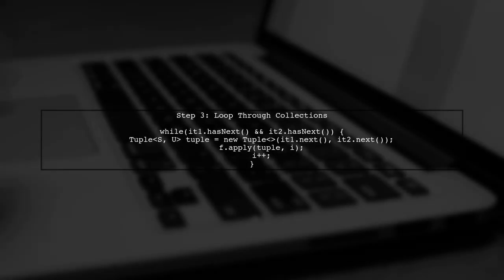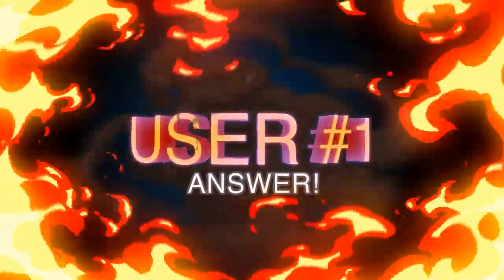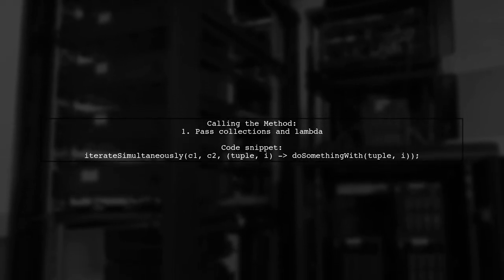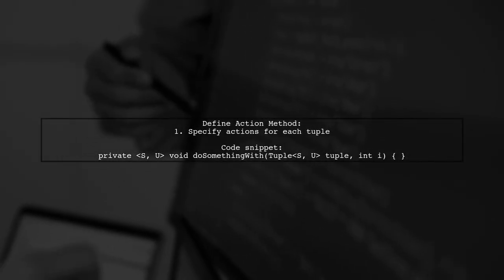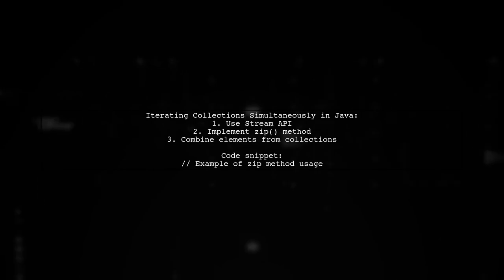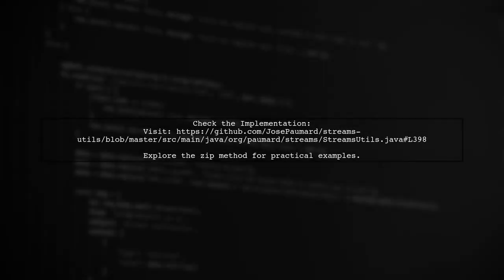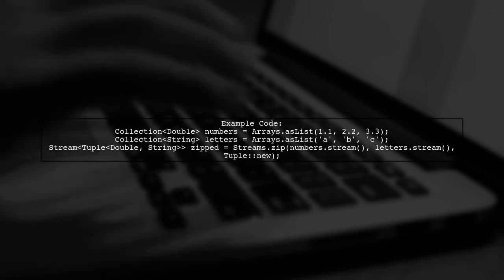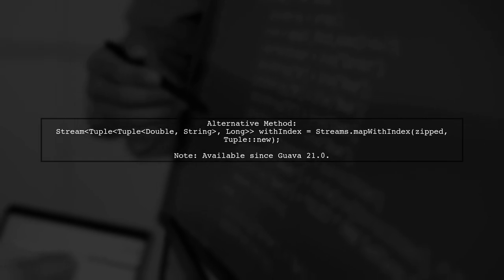How to Use Lambda Functions to Iterate Over Multiple Collections in Python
In this video, we’ll explore the powerful capabilities of lambda functions in Python and how they can streamline your code when working with multiple collections. Whether you're dealing with lists, tuples, or dictionaries, you'll learn how to efficiently iterate through these data structures using concise and expressive lambda expressions. Join us as we break down practical examples and best practices to enhance your programming skills!

Today's Topic: How to Use Lambda Functions to Iterate Over Multiple Collections in Python

Related to